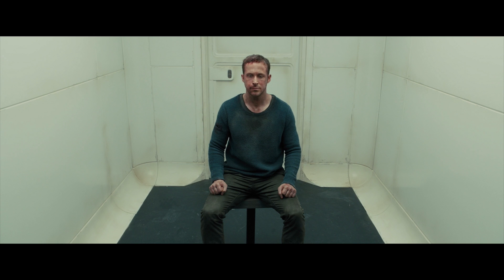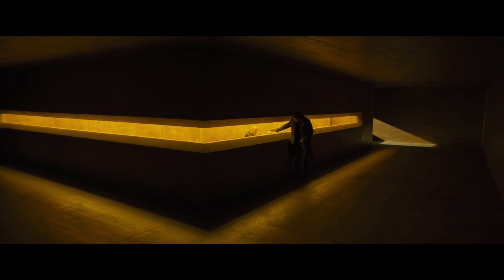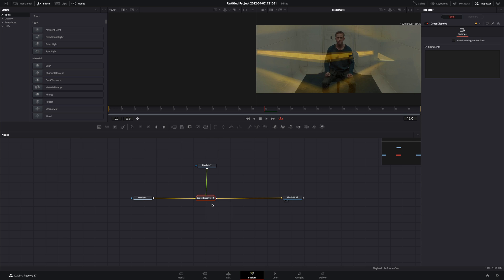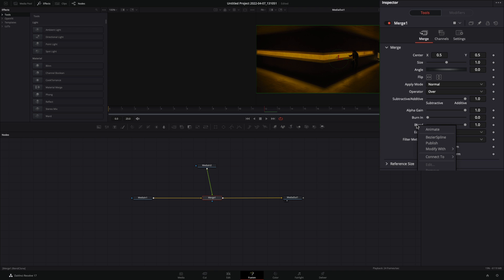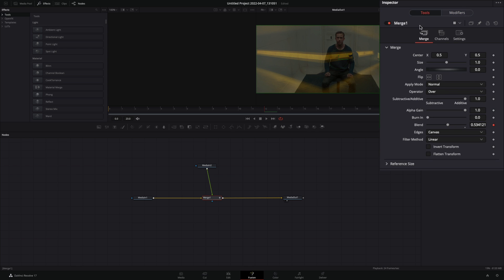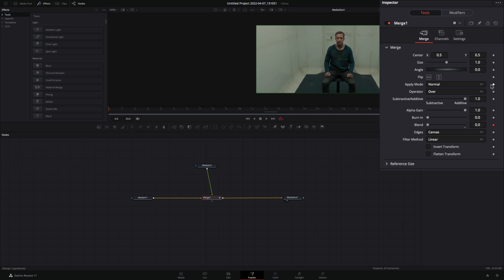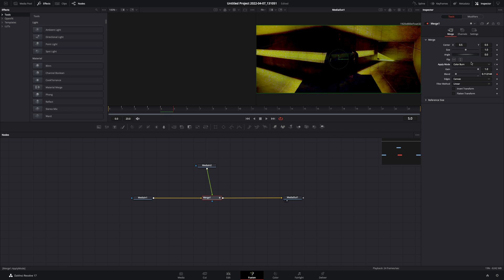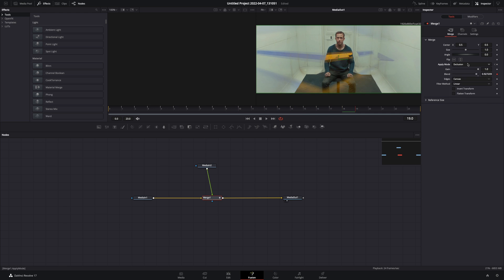Blend Mode Flicker Transition | DaVinci Resolve 17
How to make the blend mode flicker transition in davinci resolve 17 fusion page.

you can send them here :

BTC : 1Ecg6F8UnFHnVxsKhbkecqtge11vBhqS5
ETH : 0xB643C1C8B6C75bcB3426F40f8514CB89Fc294abC